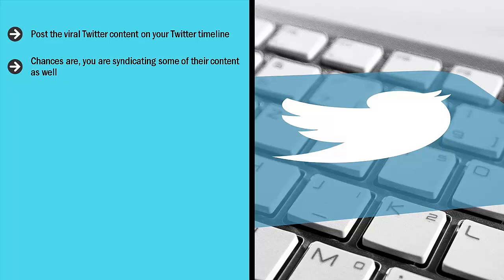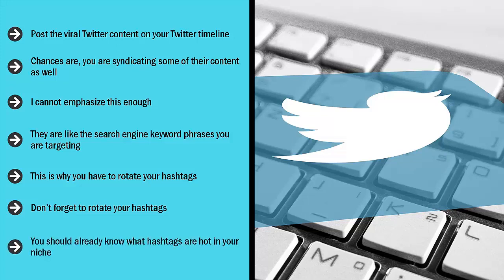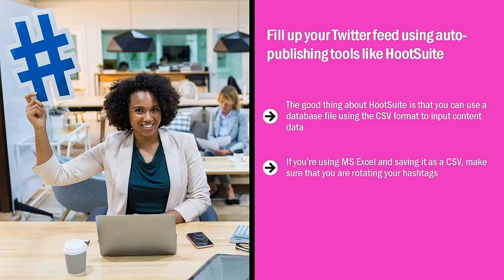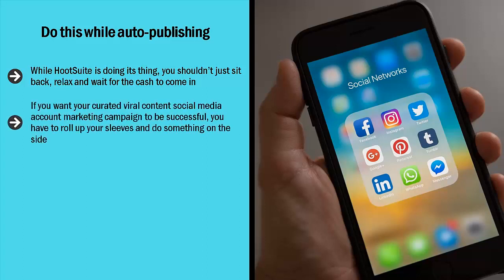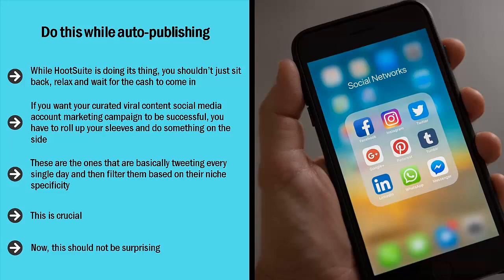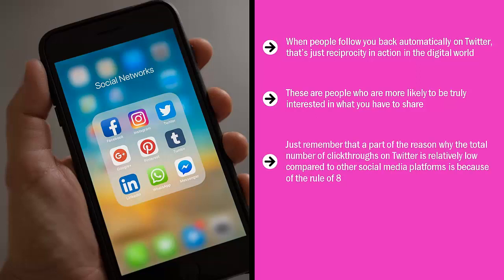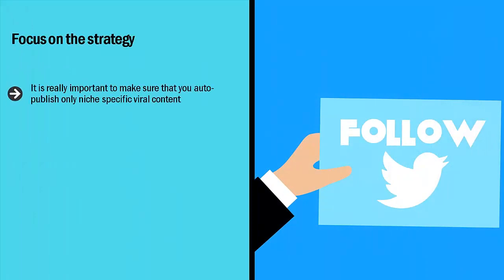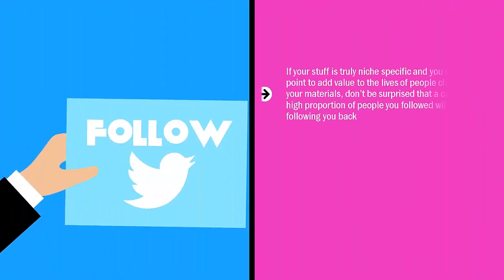How To Share Viral Content on Twittwer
About Course: In this course you will get to know how to avoid your small mistakes while building your online business so that you can generate sound profits without wasting any time.